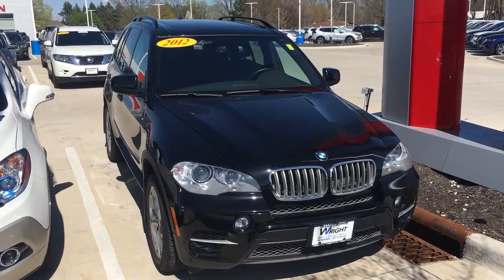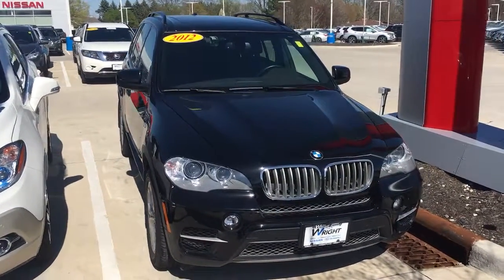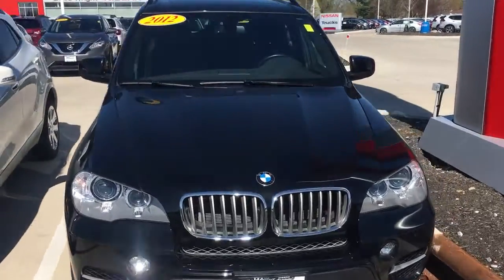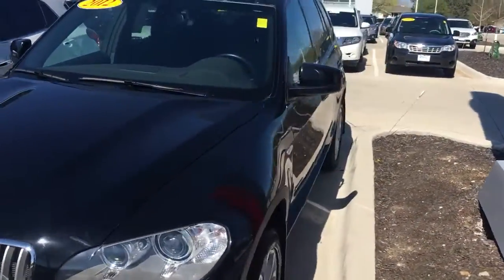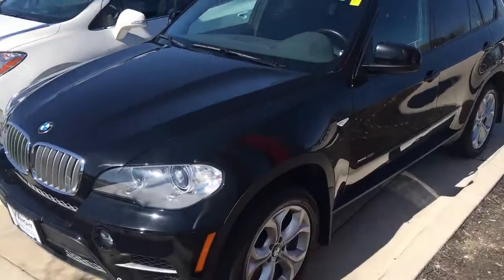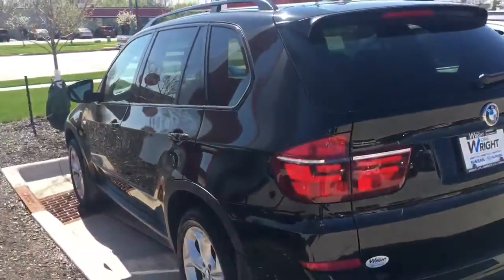2012 BMW X5 - Pre-owned